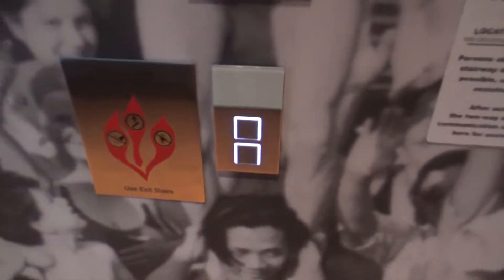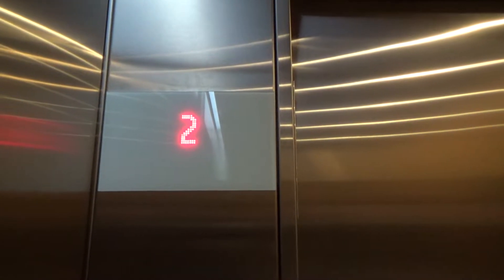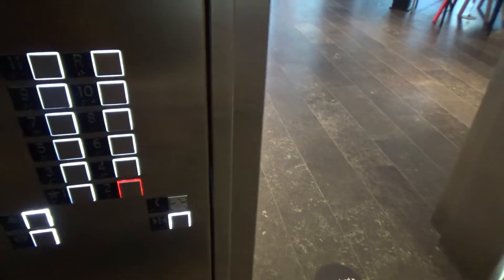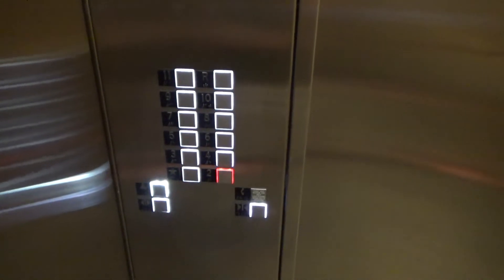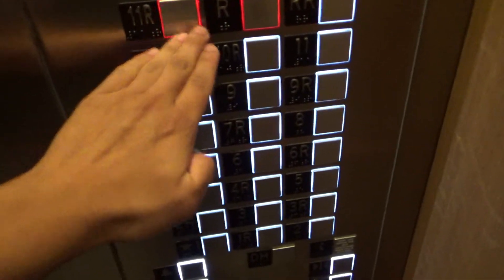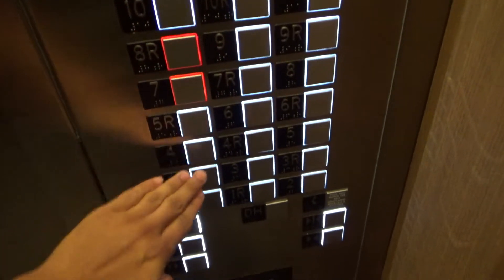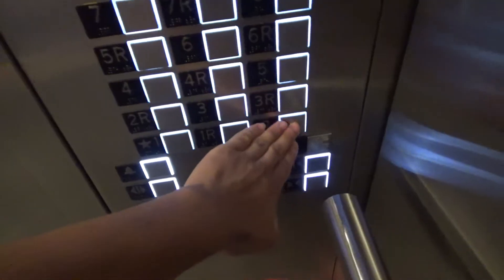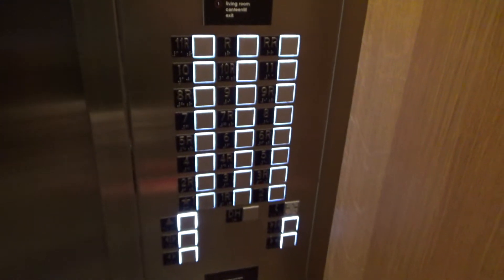BRAND NEW Schindler 5500 Elevators at CitizenM Capitol, Washington, D.C.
Recorded: 10/4/2020

This is a brand new hotel in D.C.!  This is the second known hotel in Washington D.C. with 5500s (first with Linea 100), with the first being the InterContinental at The Wharf.  Unfortunately, unlike most new hotels in D.C. (which don't card their elevators until weeks or months after opening), this one carded there's from the start.  The only floors that are not keycarded are the 1st and 2nd, I wasn't able to find someone to hitch a ride up with because the hotel was nearly empty.  I still wanted to film these immediately though, so I filmed what I could.  However, I will go back in the coming weeks when the hotel is busier and get a better take of these.

Update: As of 2023, I got a take of a full ride on these!  This is no longer the official video of these elevators.

End Screen Music: Blank by Disfigure